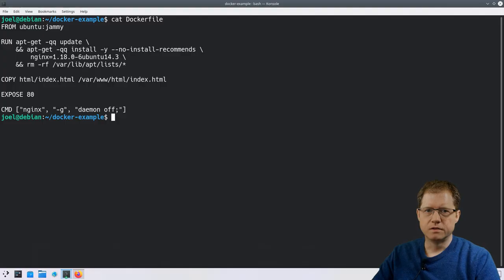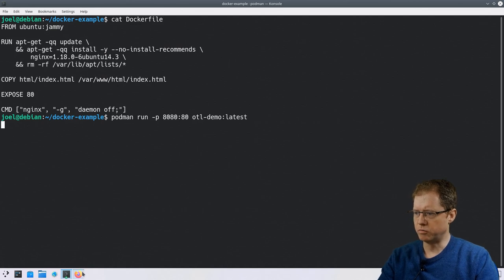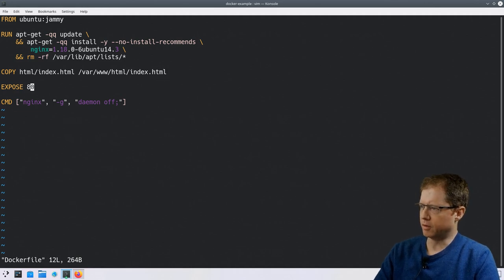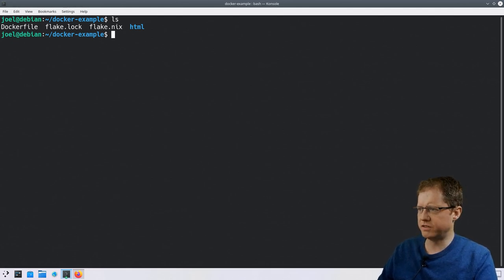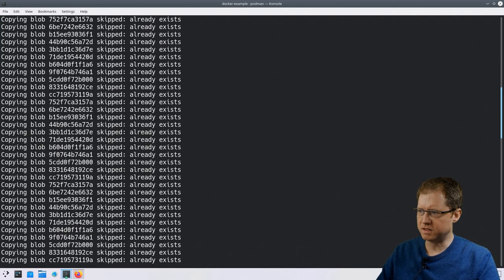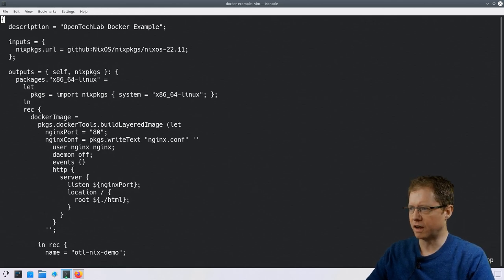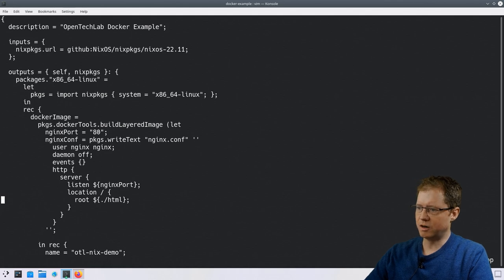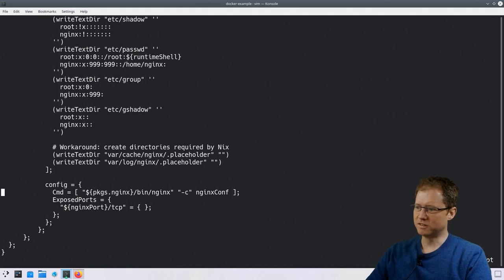Nix-powered Docker Containers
Nix is a powerful package manager for UNIX-like systems powered by a functional programming language. In this video, look at the benefits of usingt Nix to generate Docker container images